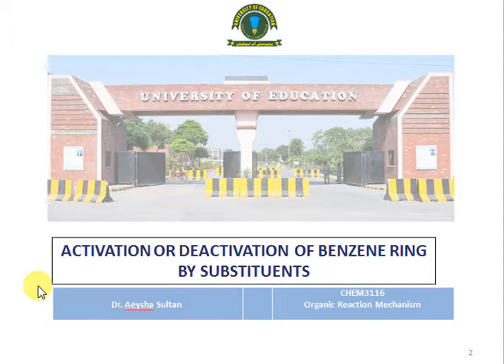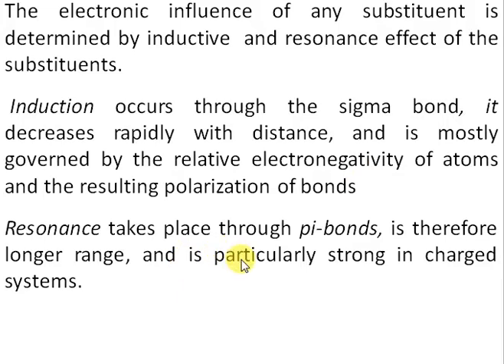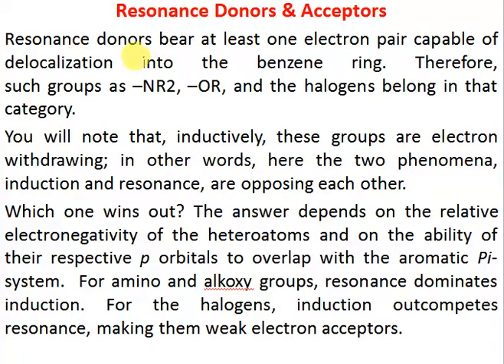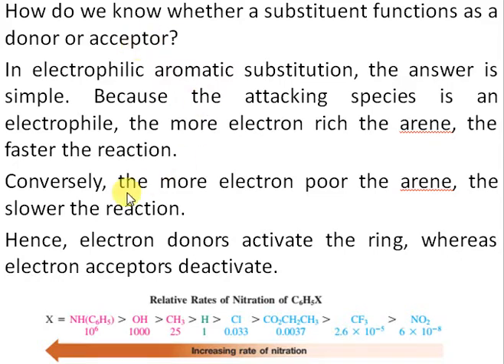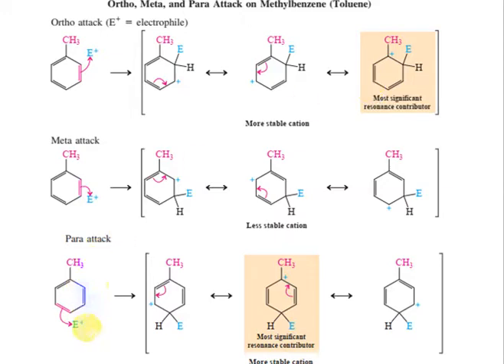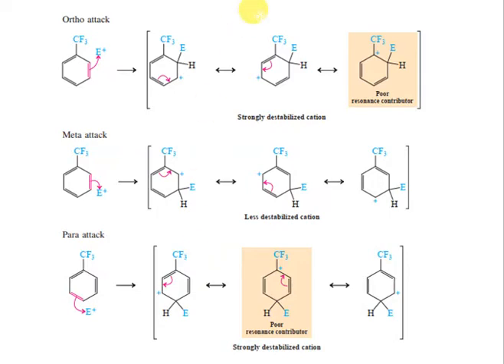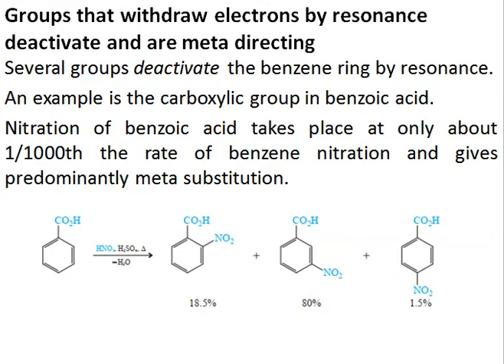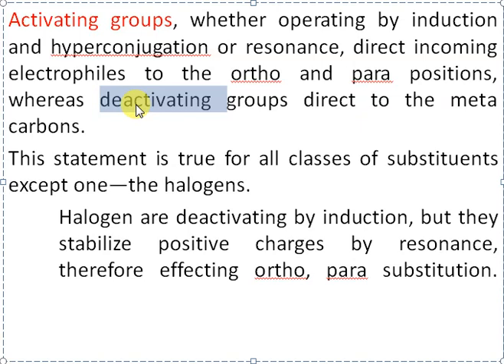BSVI ORM Electrophilic aromatic substitution CHEM3116 Aeysha UE